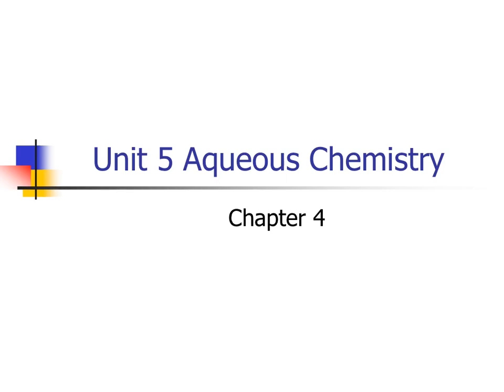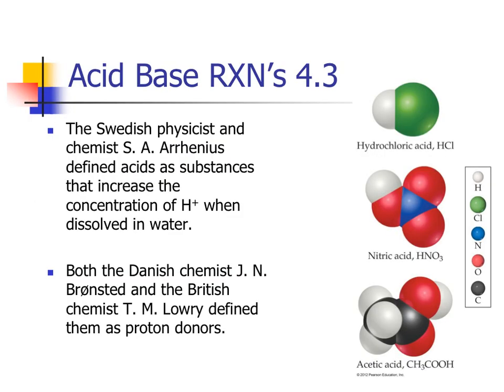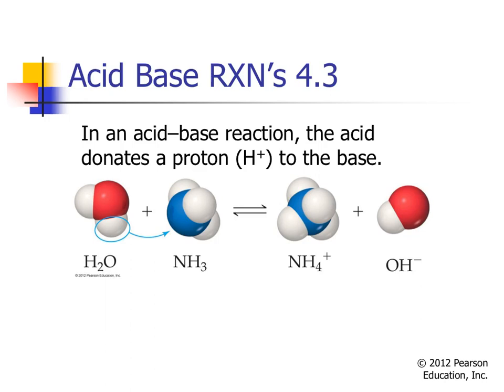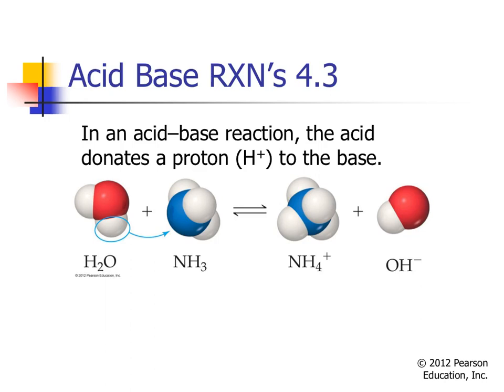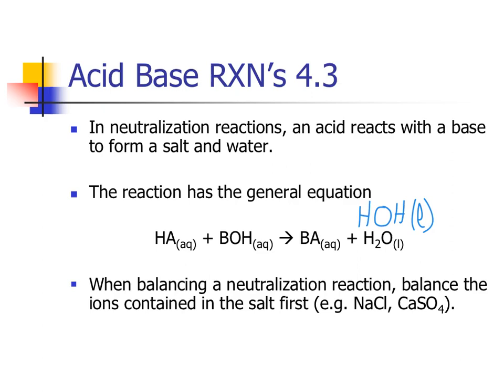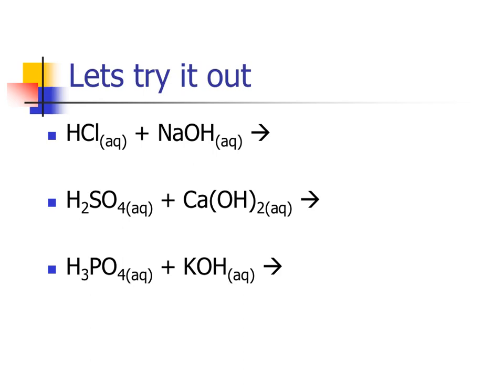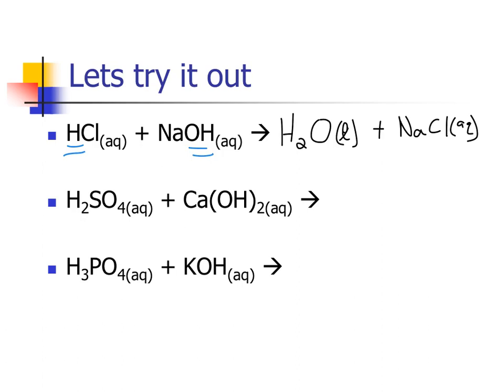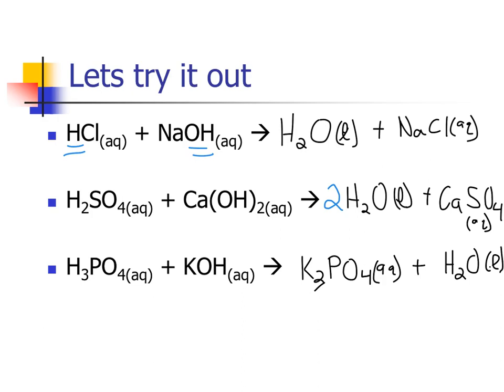Unit 5 Acid and Base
This is a basic overview of the definition of an Acid and Base.  With examples of how they fit with Double displacement reactions.